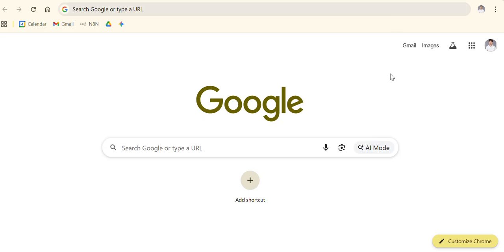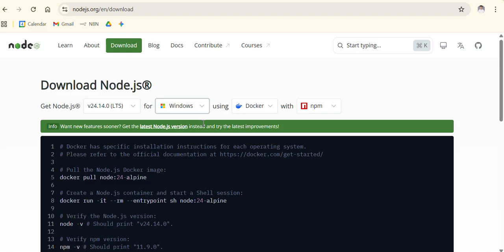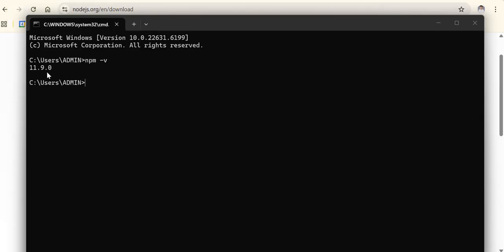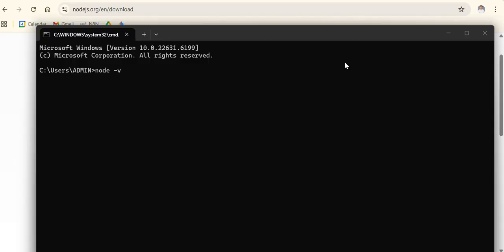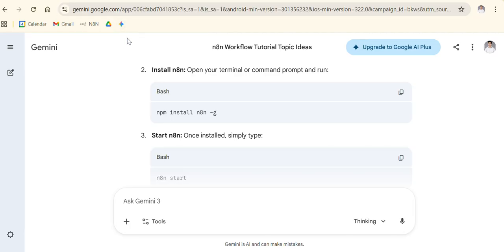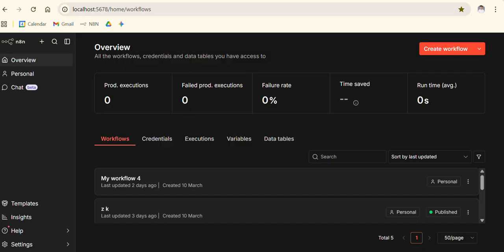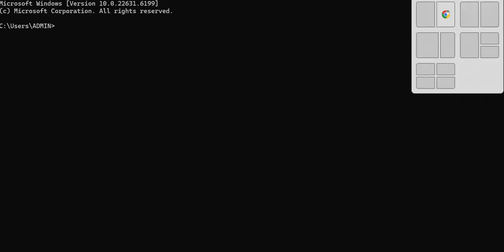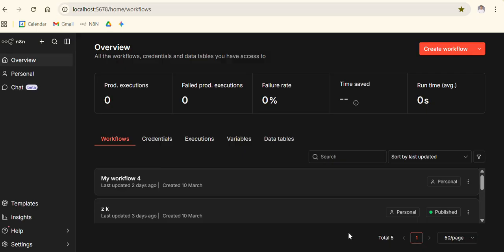how to locally host n8n